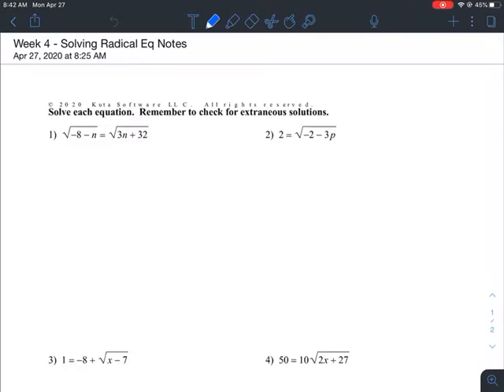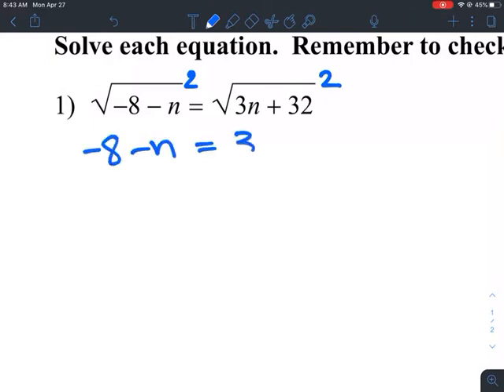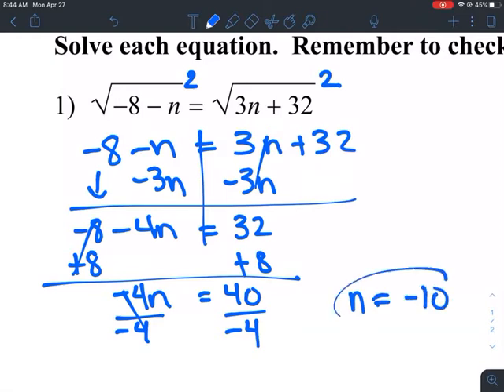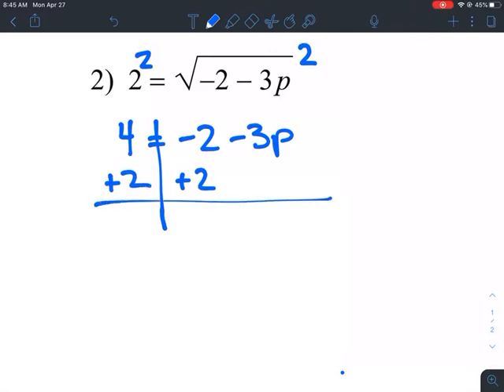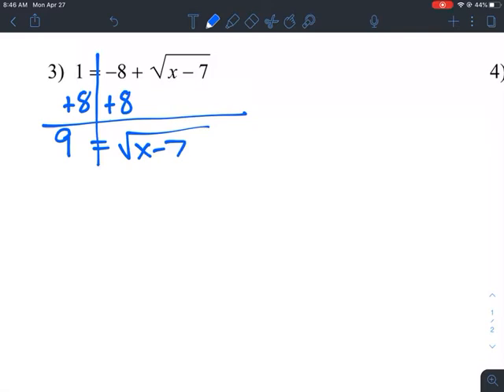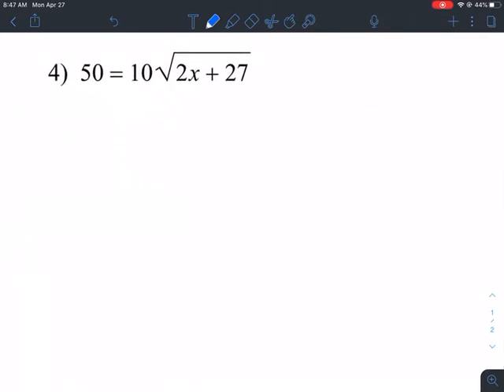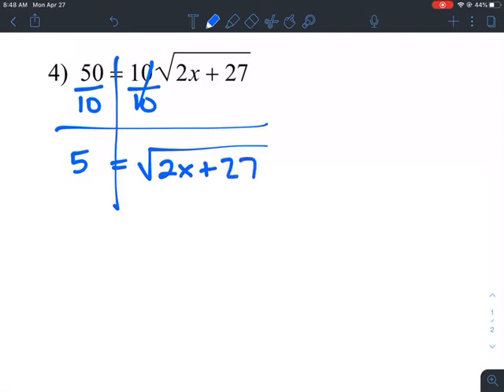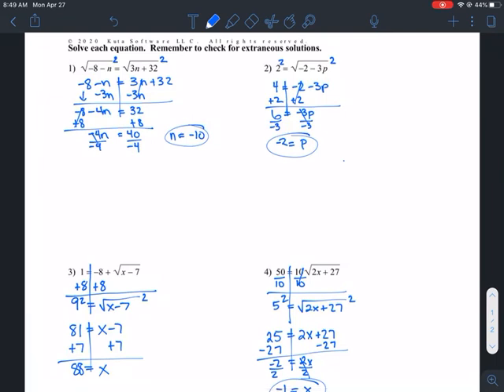Alg 2 Week 4 - Solving Radical Equations